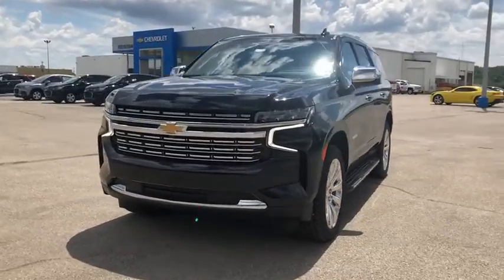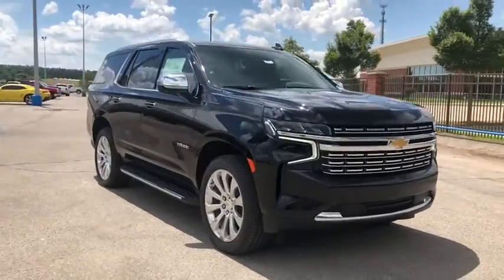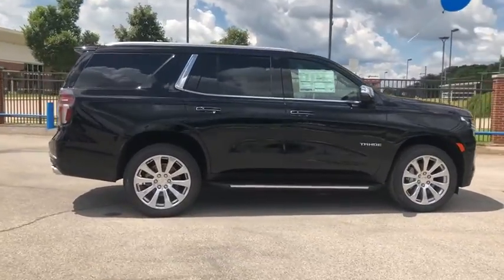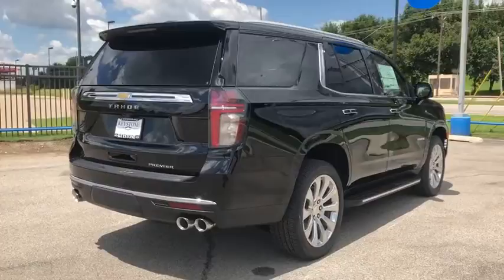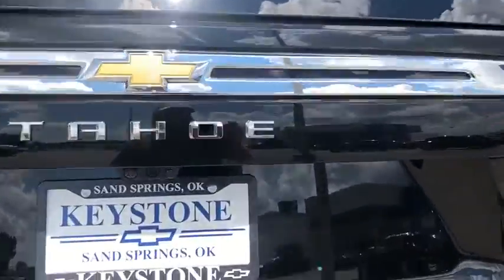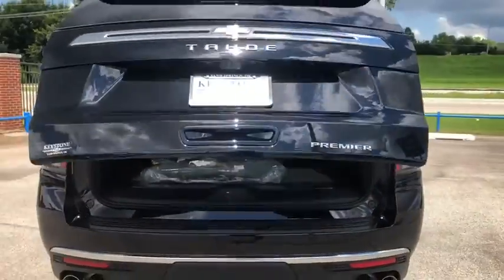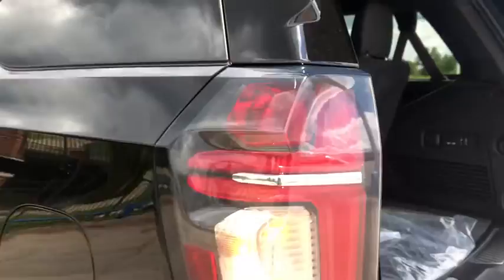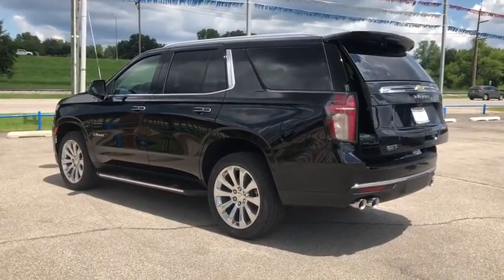2021 Chevrolet Tahoe Tulsa, Broken Arrow, Owasso, Bixby, Sand Springs, OK 103364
Black  2021 Chevrolet Tahoe available in Sand Springs, Oklahoma at Keystone Chevrolet. Servicing the Tulsa, Broken Arrow, Owasso, Bixby, OK area.

Keystone Chevrolet
8700 Charles Page Blvd

This 2021 Chevrolet Tahoe Premier is proudly offered by Keystone Chevrolet This SUV gives you versatility, style and comfort all in one vehicle. Pull up in the vehicle and the valet will want to parked on the front row. This Chevrolet Tahoe Premier is the vehicle others dream to own. Don't miss your chance to make it your new ride. Taking the road less traveled has never been more fun than with this 4WD. With improved performance, mileage and acceleration, this 2021 4WD Chevrolet Tahoe Premier is king of the off-road. This is the one. Just what you've been looking for.
4G LTE Wi-Fi Hotspot capable (Terms and limitations apply. See onstar.com or dealer for details.),Bluetooth for phone personal cell phone connectivity to vehicle audio system,Audio system feature, Bose 10-speaker Surround with CenterPoint,Infotainment display, 10.2 diagonal multi-color touchscreen,Audio system, Chevrolet Infotainment 3 Premium system with connected Navigation, 10.2 diagonal HD color touchscreen AM/FM stereo, Bluetooth audio streaming for 2 active devices, Apple CarPlay and Android Auto capable, enhanced voice recognition, additional memory for in-vehicle apps, cloud connected personalization for select infotainment and vehicle settings. Subscription required for enhanced and connected services after trial period.,SiriusXM Radio with 360L Equipped with SiriusXM with 360L. Enjoy a trial subscription of the All Access package for the full 360L experience, with a greater variety of SiriusXM content, a more personalized experience and easier navigation. With the All Access package, you can also enjoy your favorites everywhere you go, with the SiriusXM app, online and at home on compatible connected devices. (IMPORTANT: The SiriusXM radio trial package is not provided on vehicles that are ordered for Fleet Daily Rental (FDR) use. If you decide to continue service after your trial, the subscription plan you choose will automatically renew thereafter and you will be charged according to your chosen payment method at then-current rates. Fees and taxes apply. for complete terms and how to cancel. All fees, content, features, and availability are subject to change. GM connected vehicle services vary by vehicle model and require active service plan, working electrical system, cell reception and GPS signal. See onstar.com for details and limitations.),Radio, HD,Wireless Apple CarPlay/Wireless Android Auto,Tire carrier, lockable outside spare, winch-type mounted under frame at rear,Fascia, front,Liftgate, rear power programmable, hands-free with emblem projection,Mirror caps, chrome,Wiper, rear intermittent with washer,Wipers, front intermittent, Rainsense,Headlamps, LED,Luggage rack side rails, roof-mounted, bright,Tire, spare P265/70R17 all-season, blackwall,Glass, acoustic, laminated,Glass, windshield shade band,Mirrors, outside heated power-adjustable, power-folding, driver-side auto-dimming integrated turn signal indicators and puddle lighting,Lamps, stop and tail, LED,Wheels, 20 x 9 (50.8 cm x 22.9 cm) polished aluminum,Active aero shutters, upper (Standard with (L84) 5.3L EcoTec3 V8 engine only.),Wheel, full-size spare, 17 (43.2 cm) steel,IntelliBeam, automatic high beam on/off,Tires, 275/65R20SL all-season, blackwall,Door handles, chrome with body-color strip,Assist steps, Black with chrome accent strip (Deleted when (B3L) power-retractable assist steps are ordered.),Glass, deep-tinted (all windows, except light-tinted glass on windshield and driver- and front passenger-side glass),Steering wheel controls, mounted audio Driver Information Center, cruise control, Forward Collision Alert following gap button and heated steering wheel (when equipped),Cargo management system,Wireless charging,Keyless start, push button,Memory settings, recalls 2 driver presets for power driver seat, outside rearview mirrors and power and tilt and telescopic steering column,Steering column, lock control, electrical,Door locks, power programmable with lockout protection and delayed locking (When ordered with (9C1) Police Vehicle or (5W4) Special Service Vehicle, Auto Lockout is disabled on driver door.),Defogger, rear-window electric,Seats, second row bucket, power release,Universal Home Remote includes garage door opener, programmable,Seats, front bucket,Seat trim, perforated leather-appointed,Window, power with driver Express-Up/Down,USB data ports, 2, one type-A and one type-C, located wit